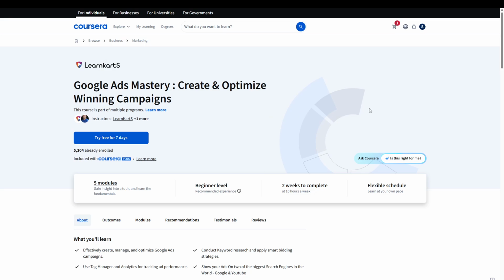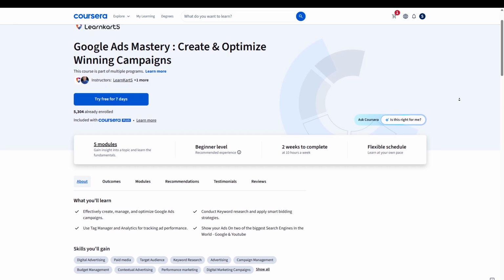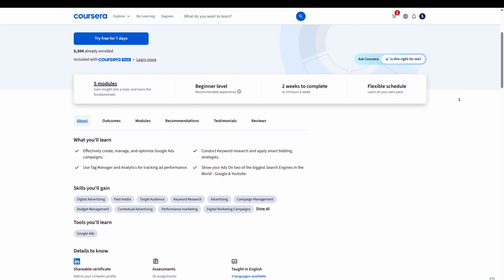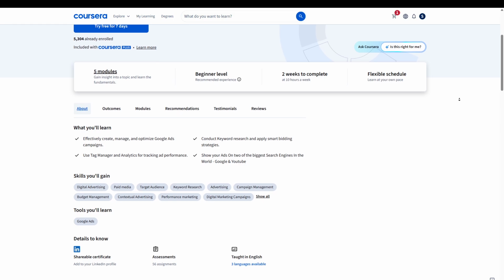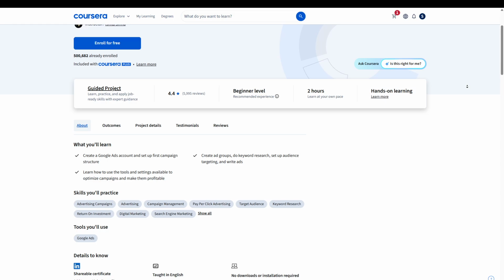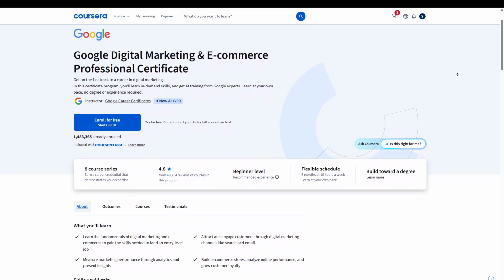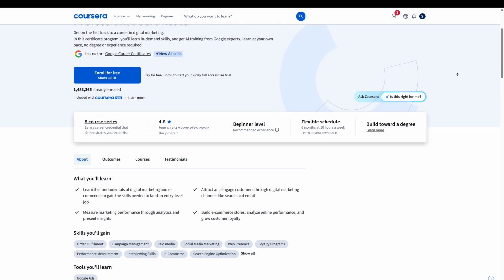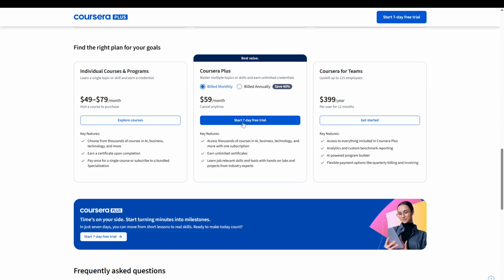Best Google Ads Courses on Coursera (2026) | Top 3 PPC & Digital Marketing Courses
Best Google Ads Certification Course on Coursera Review

Looking for the best Google Ads course? In this video, I rank the top Google Ads courses on Coursera based on student ratings, practical skills, career value, and industry credibility to help you choose the best Google Ads training for your goals.

Whether you're a beginner, digital marketer, freelancer, business owner, e-commerce seller, or aspiring PPC specialist, this guide covers the highest-rated Google Ads courses available on Coursera.

Before getting started, check the links in the video description. Coursera is currently offering 40% off the Coursera Plus monthly plan for your first 3 months, making it one of the most affordable ways to complete multiple marketing and business certificates.

In this video you'll learn:

✔ Best Google Ads course for beginners

✔ Google Digital Marketing & E-commerce Professional Certificate review

✔ Google Ads Mastery: Create and Optimize Winning Campaigns review

✔ Google Ads for Beginners Guided Project review

✔ Google Ads campaign creation and optimization

✔ Keyword research and bidding strategies

✔ PPC advertising fundamentals

✔ Which Google Ads course should you take first

If you're interested in:

Google Ads
Google Ads Certification
PPC Advertising
Pay-Per-Click Marketing
Digital Marketing
Search Engine Marketing (SEM)
Keyword Research
Campaign Optimization
Conversion Optimization
Audience Targeting
Google Digital Marketing
E-commerce Marketing
Marketing Analytics
Online Advertising
Google Marketing

this video will help you choose the best Google Ads course for your learning and career goals.

Featured Courses

• Google Digital Marketing & E-commerce Professional Certificate – Google

• Google Ads Mastery: Create and Optimize Winning Campaigns

• Google Ads for Beginners – Guided Project

Many of these Google Ads and digital marketing courses are included with Coursera Plus, allowing you to complete multiple certificates and specializations without purchasing each course individually.

**Best Google Ads Courses on Coursera (2026) – Video Chapters:**

00:00 – Best Google Ads Courses on Coursera
00:15 – #3 Google Ads Mastery Course
00:37 – #2 Google Ads for Beginners
00:59 – #1 Google Digital Marketing Certificate
01:22 – Is Coursera Plus Worth It for Google Ads?
01:55 – Get the Coursera Plus Discount